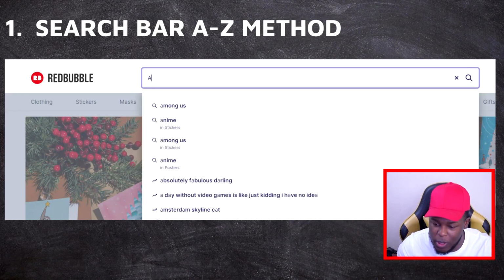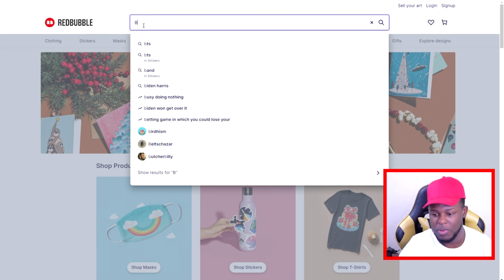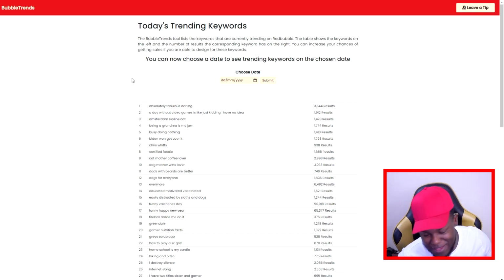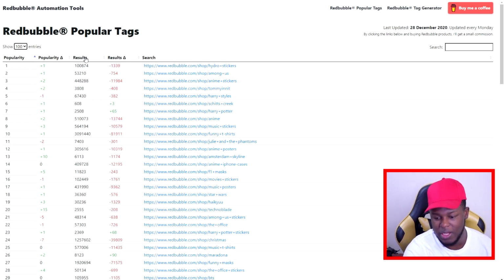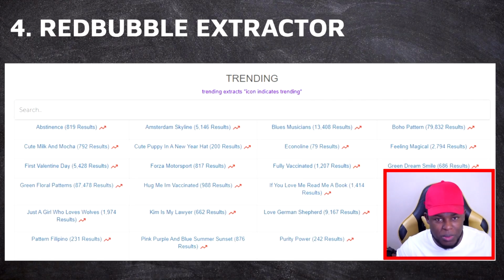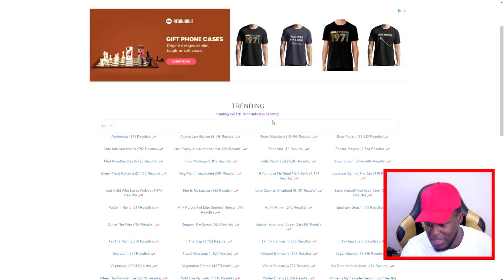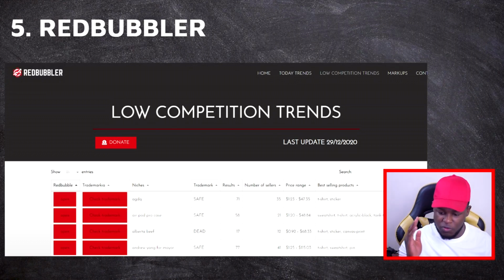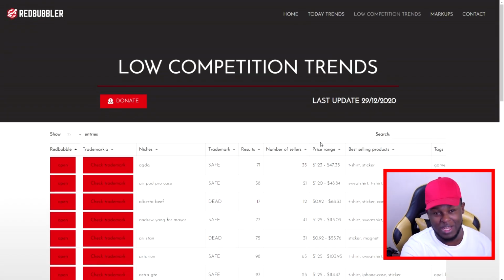5 REDBUBBLE RESEARCH TOOLS! - How to Find Items & Design ideas that Sell on Redbubble FAST & EASY!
TOP 5 REDBUBBLE RESEARCH TOOLS! - How to Find Items & Design ideas that Sell on Redbubble FAST & EASY! (Redbubble tips & tricks to get sales)